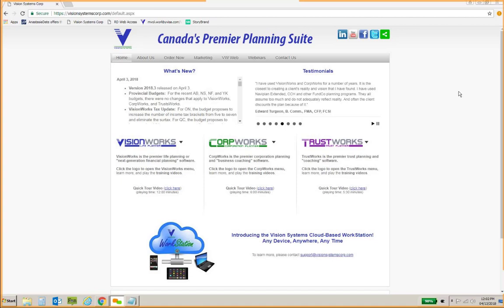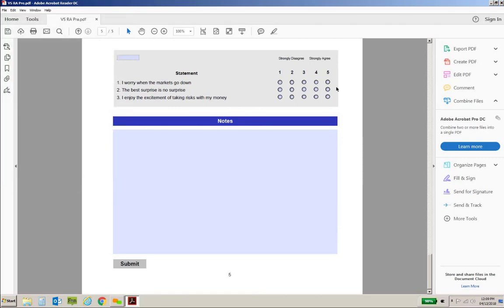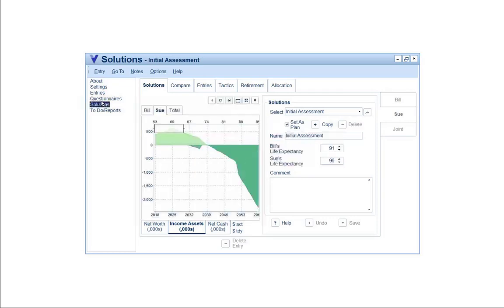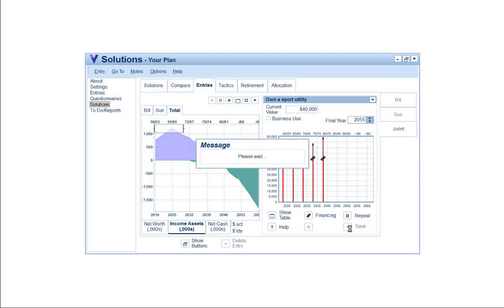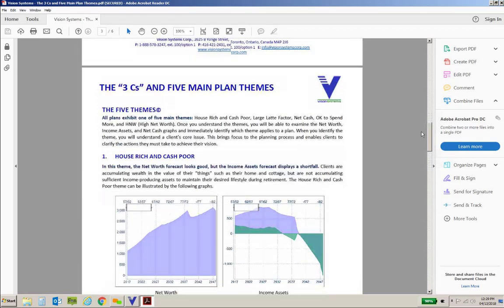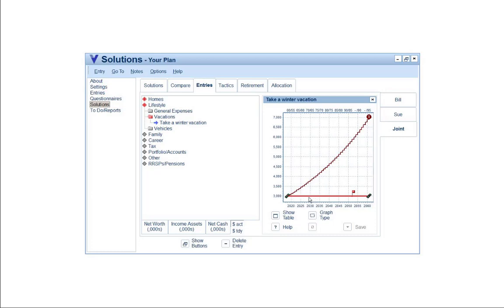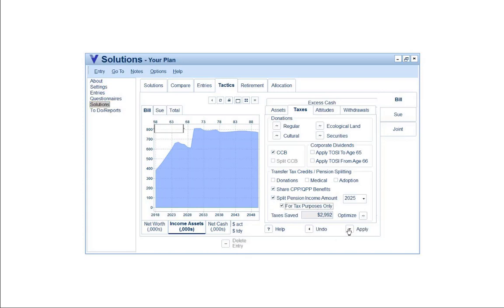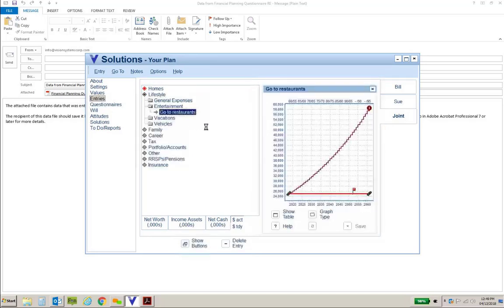Retirement Plans and Customized Questionnaires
Webinar hosted by Michael R. Curtis detailing the application of Retirement Assessment Plans and their associated questionnaires within the Vision Systems software suite.